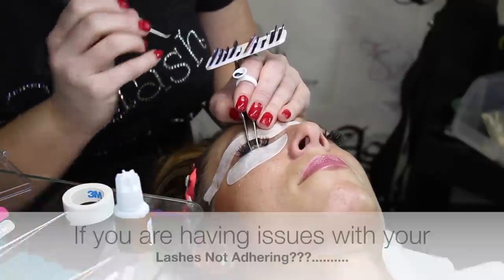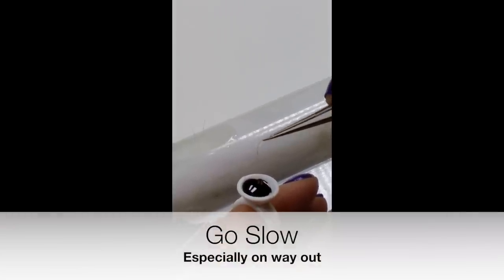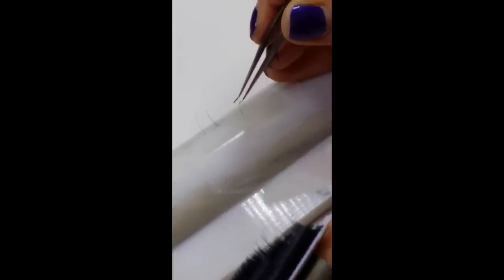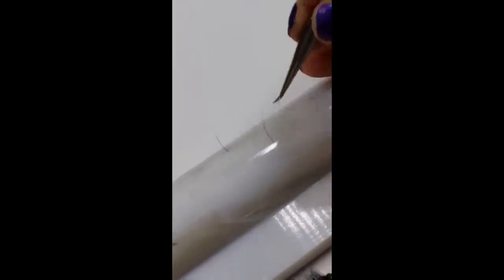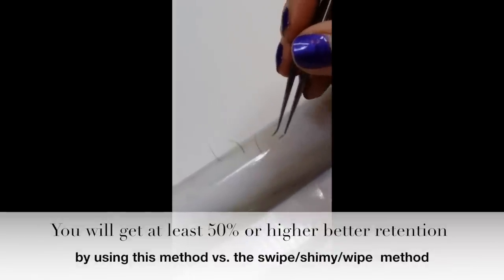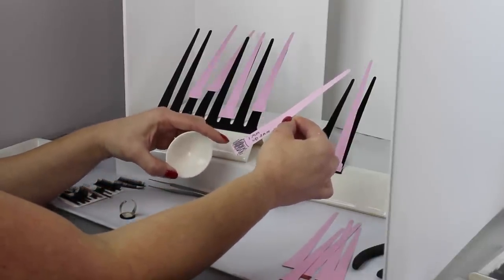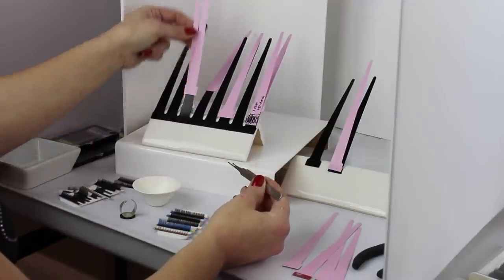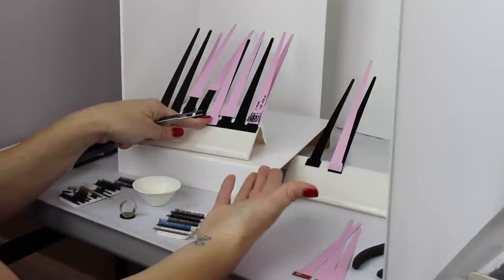Stefani Altieri Tips N Tricks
Alitte glimpse of a few lash tips to help you lash more effectively. Remember only cap a lash if the natural lash can handle it. Always use a thinner and shorter lash when capping and keep Lash Health & Safety in mind when capping or stacking.